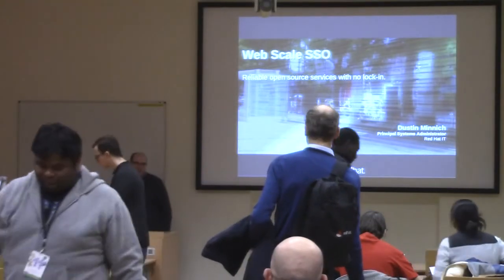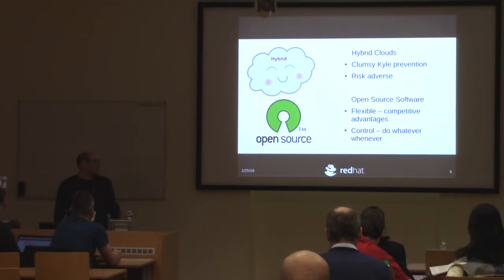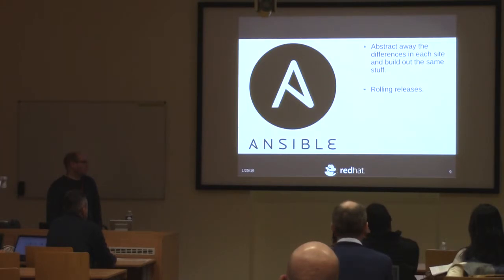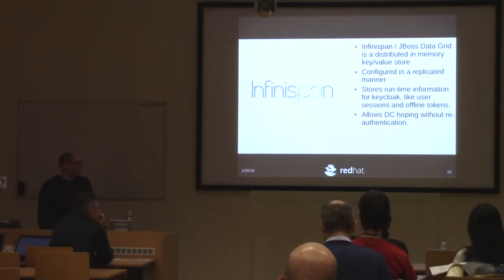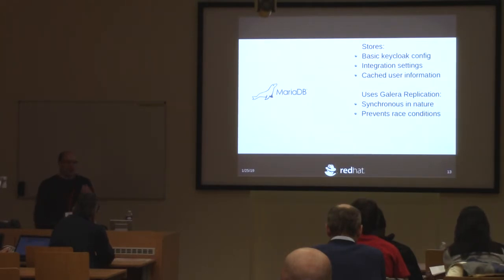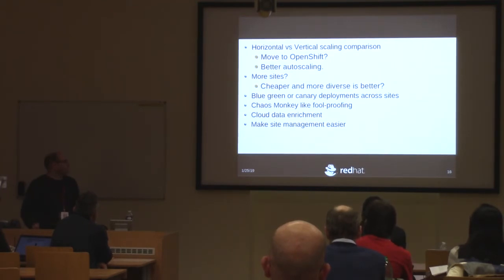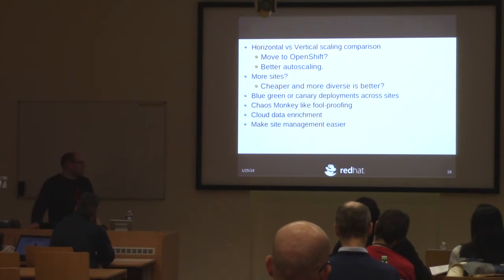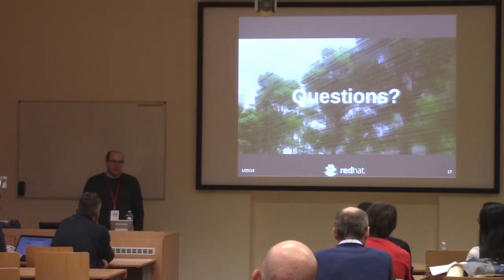Web Scale SSO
Presentation name: Web Scale SSO
Speaker: Dustin Minnich
Description:  Identity and login systems are the most important and least sexy part of every digital business. If SSO servers are down your customers can't login and buy things immediately or even favorite things to buy later.

This talk will go over how Red Hat IT runs an always-on scalable and geo-resilent SSO system that has survived a million hits in a day and loosing an entire data center using only open source products.